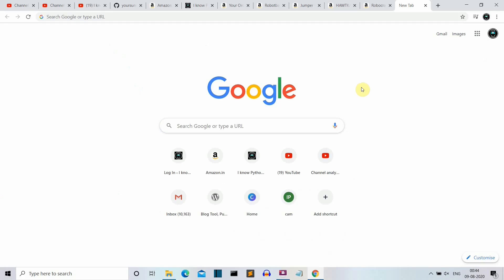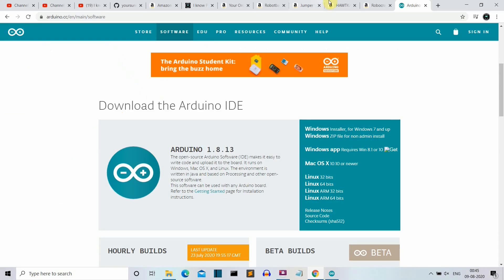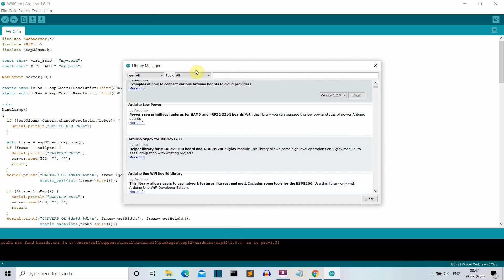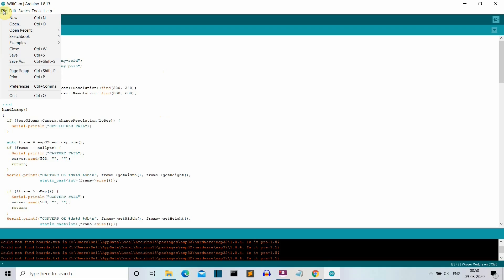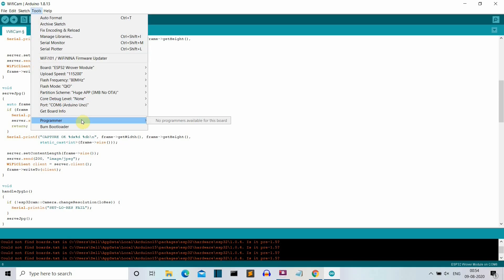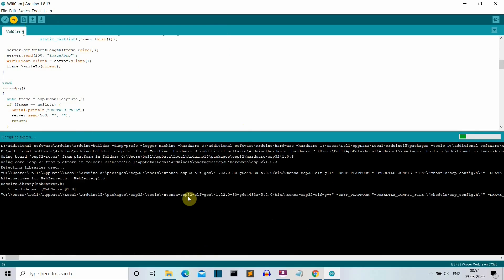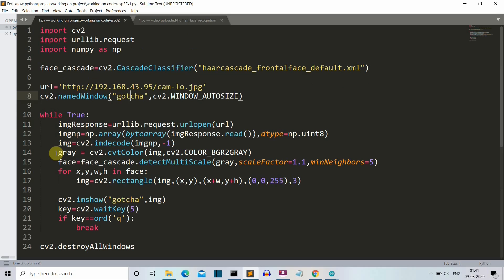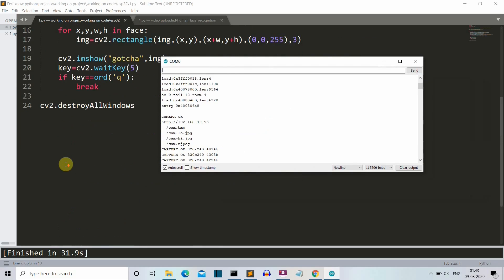esp32 face Detection with python part 2 : getting output from esp32 and face detection with python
this is part 2 where we i will finish this project by installing required thing and writing the code

link to all components required :
arduino uno
jumper wires
esp32 wifi cam
USB TO TTL 5V 3.3V Download Cable To Serial Adapter Module for Arduino
power supply through power bank

some questions related to video:
esp32 wifi cam setup
esp32 wifi cam connection
esp32-cam wifi + bluetooth
esp32-cam wifi module
esp32 cam with arduino uno
esp32 bluetooth
esp32 cam projects
esp32 tutorial
esp32 projects
esp32 opencv
esp32 opencv arduino
opencv esp32-cam
esp32 cam python opencv
esp32 error timed out waiting for packet header
arduino python programming
arduino python projects
arduino python tutorial
arduino python robot
arduino python communication
esp32 python web server
python esp32 tutorial